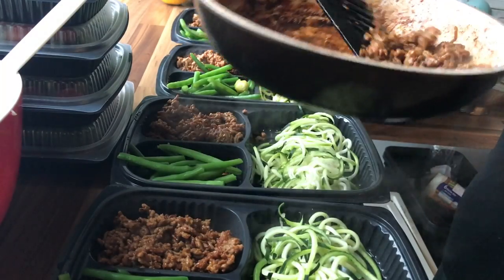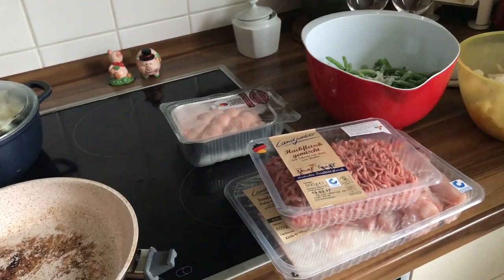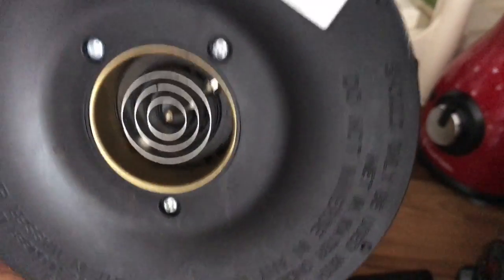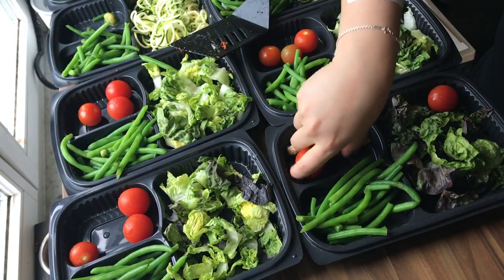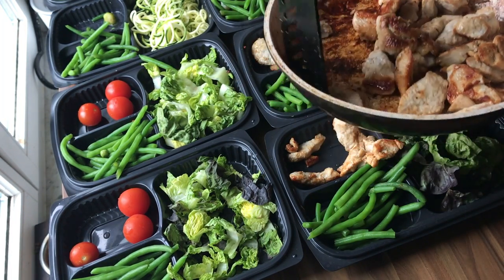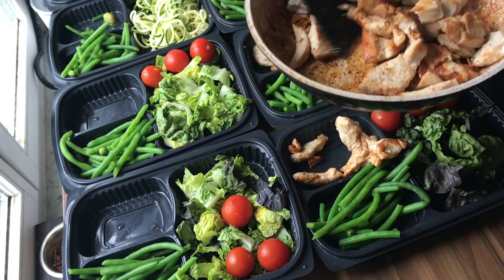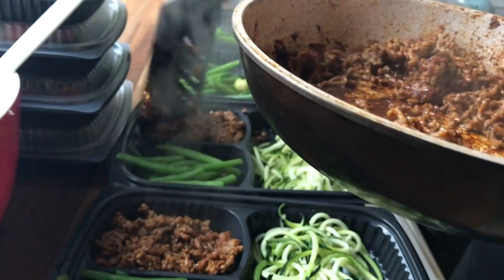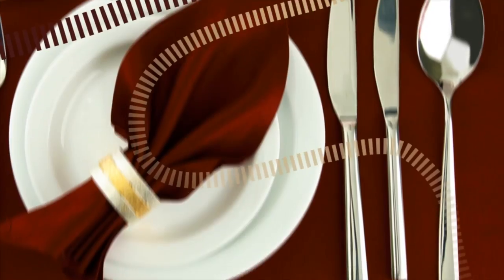Low Carb Meal Prep 2 Recipes for the Week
Do you love Meal Prep? I do it saves a lot of time, it's keeps you on track and it controls your portions. If you want to join the weight loss journey and need some recipes, this video might be right for you. Like this video if it helped you. Please let me know what recipe/dish I can turn for you into low carb.